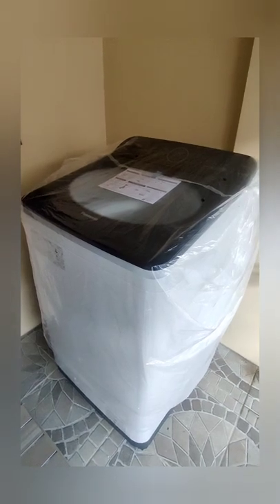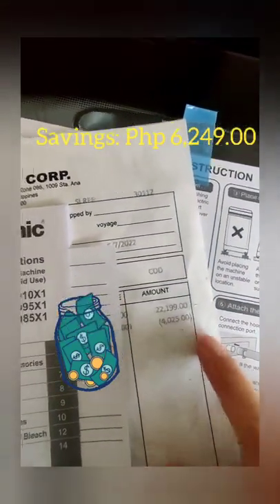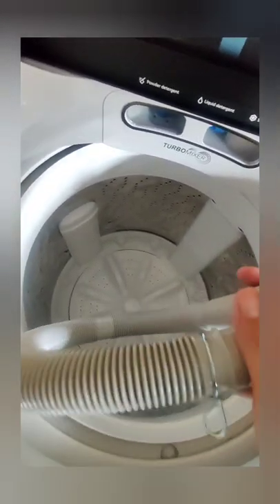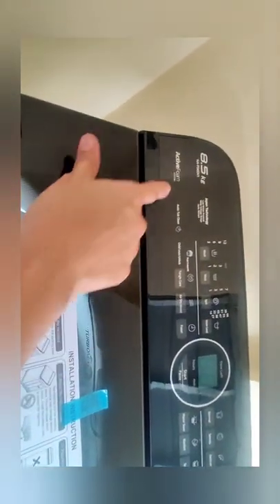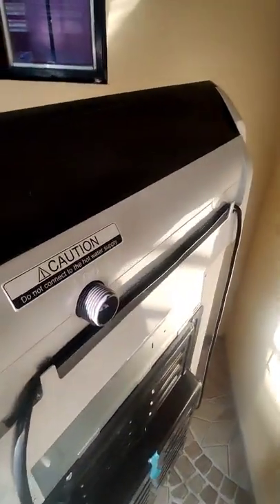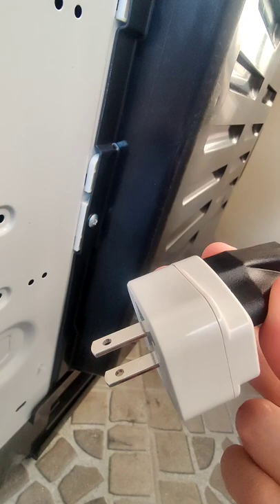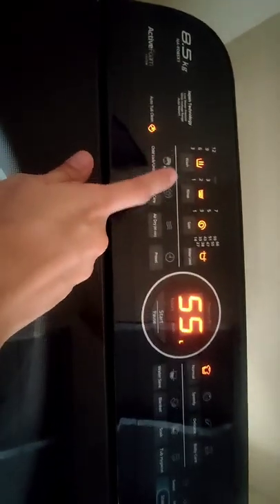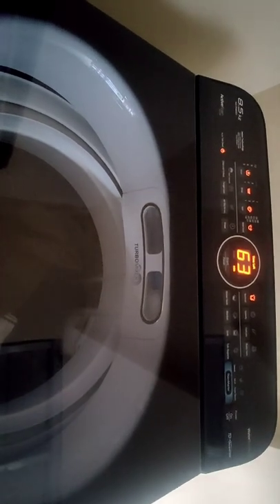Cheapest Panasonic AWM NA-FD85X1HRM Inverter Php15, 950 | Unboxing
Inverter Automatic Washing machine
8.5 kg
Fully Automatic
230 V 60 hz
415 w